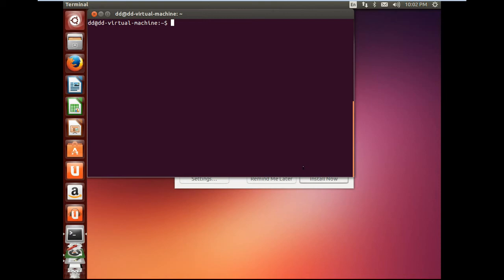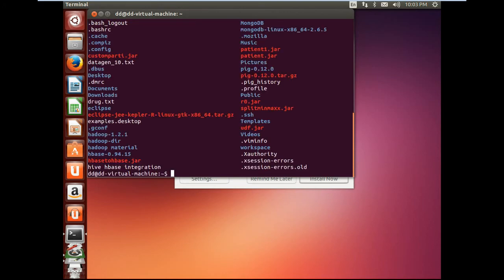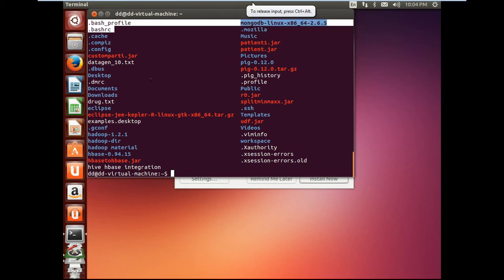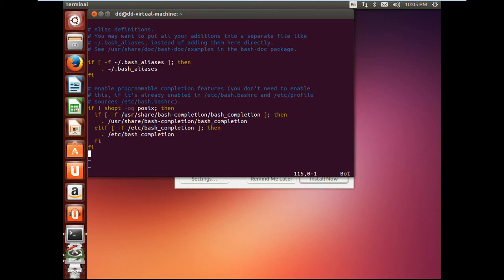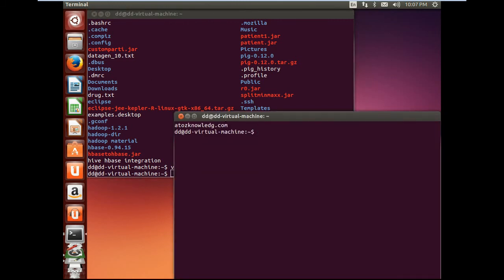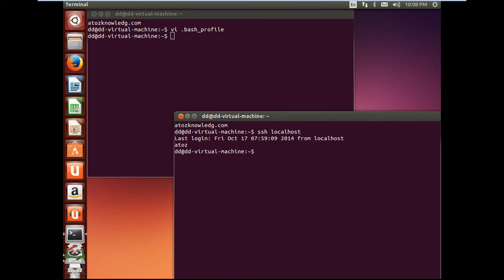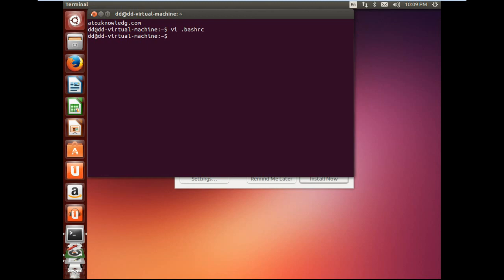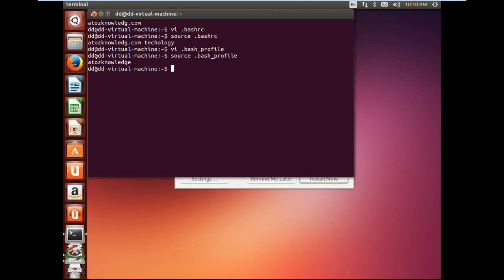Difference between .bashrc and .bash_profile with example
Technology in Tamil